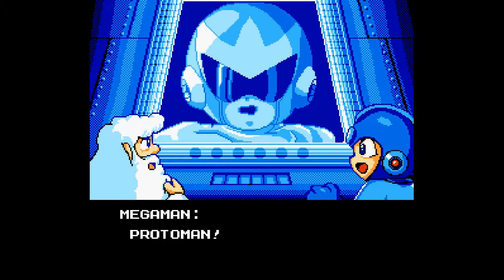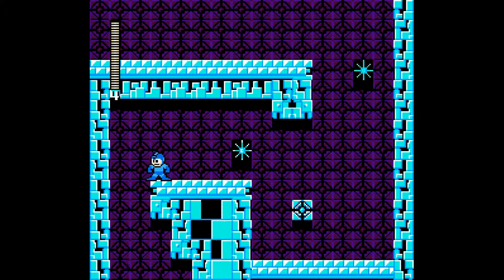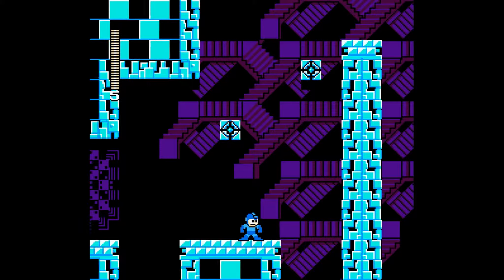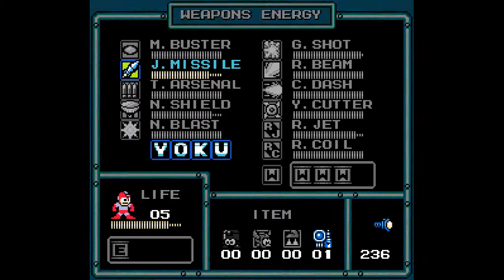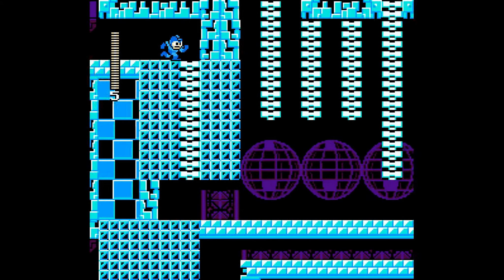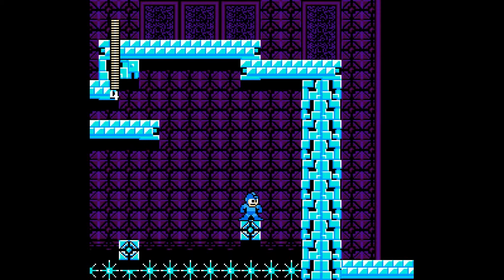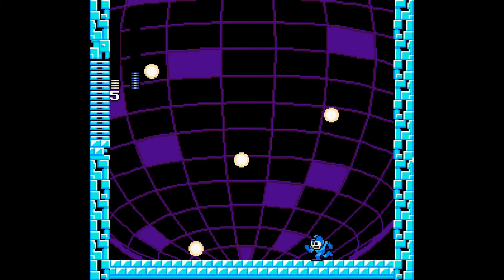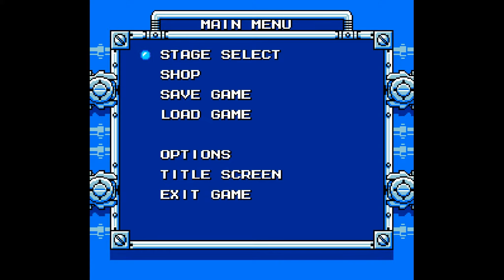Mac Plays: Mega Man Unlimited (Walkthrough and Review) - Part 9 ~ What's A Yoku, Anyway?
Mac plays, reviews and critiques the fan-made "Mega Man Unlimited" for the PC.  This episode covers Yoku Man's stage.